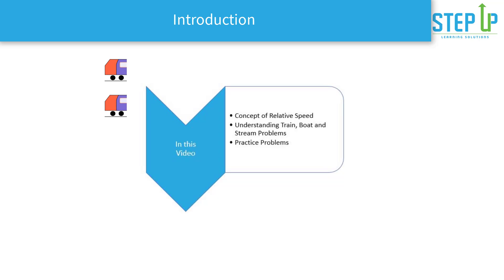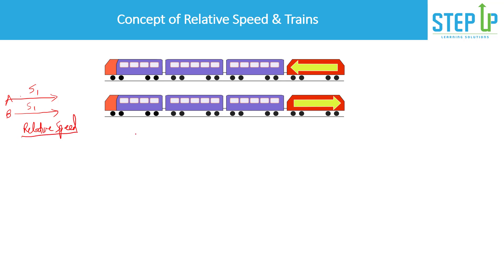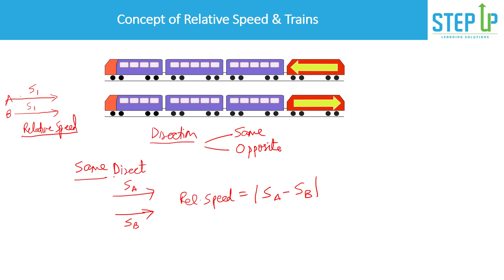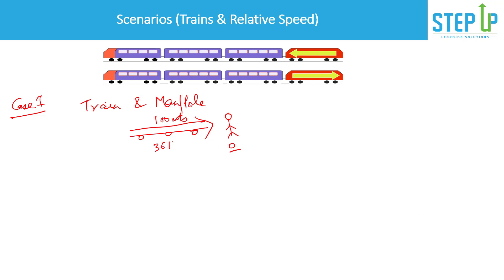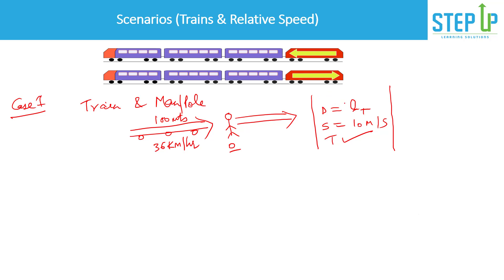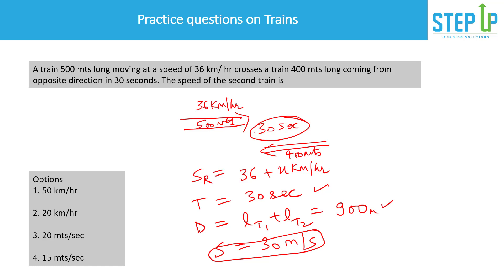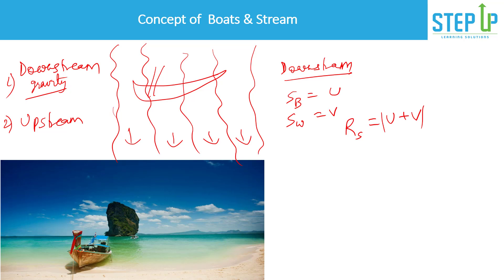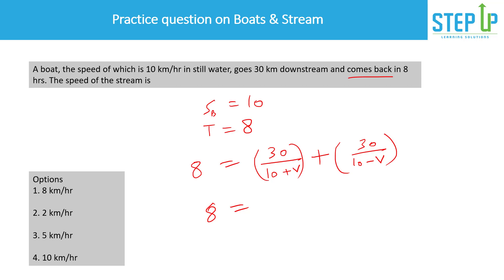Solve problems on Trains (Relative speed) and Boats (Upstream & Downstream) - Time, Speed & Distance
This short video teaches you concepts , Tips & Tricks to solve Trains & boats problems asked in aptitude exams. This video acts as a refresher for this important topic asked in almost all Aptitude tests.

These tips & tricks are helpful for Campus Recruitment Training, UGC NET PAPER 1, PGCET and many other competitive exams